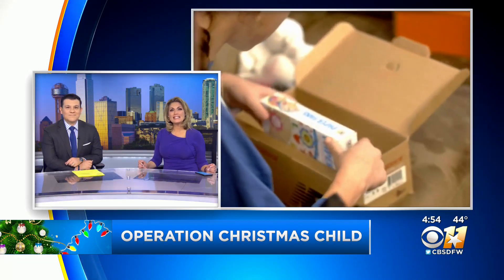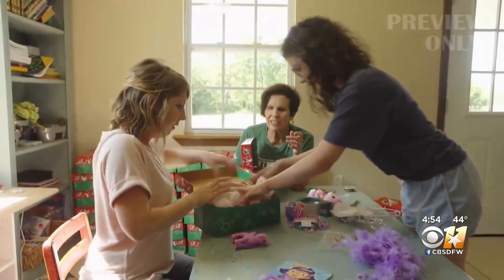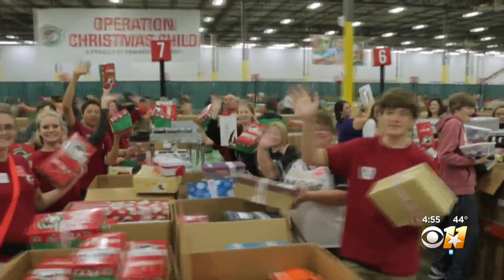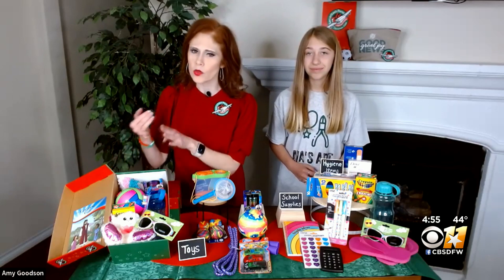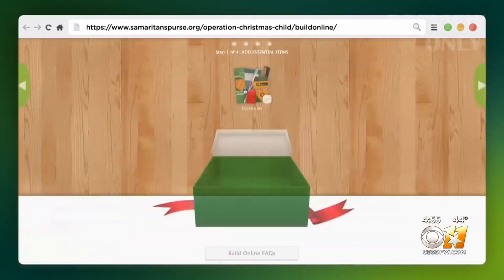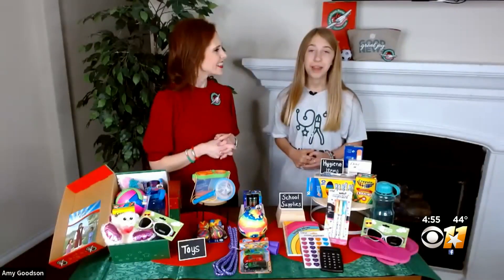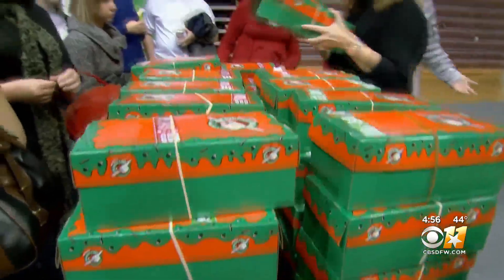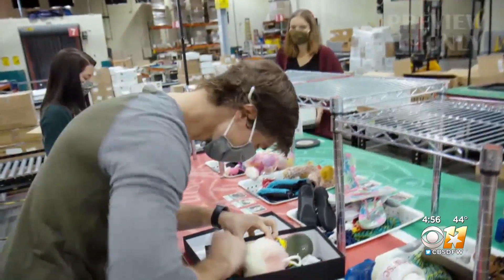How one organization is collecting shoe boxes for Christmas gifts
The shoe boxes are filled with gifts for children, given to them by a local organization.